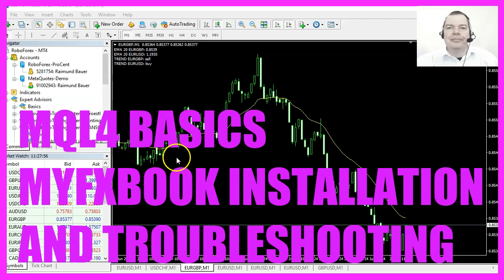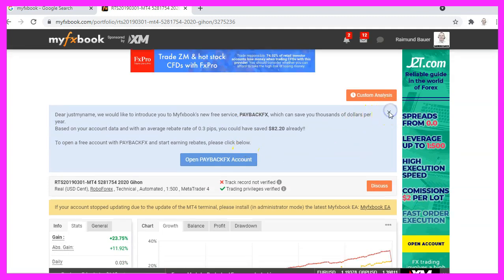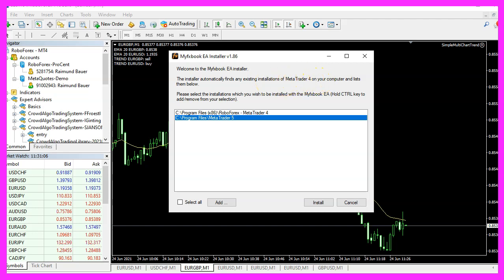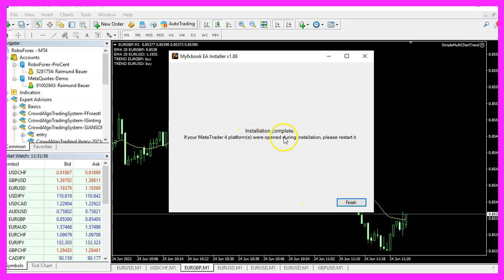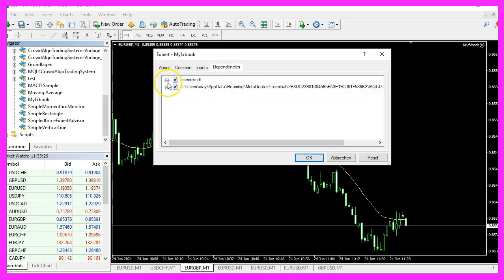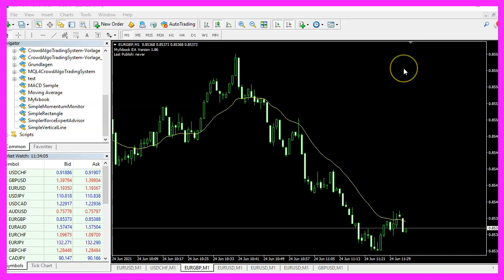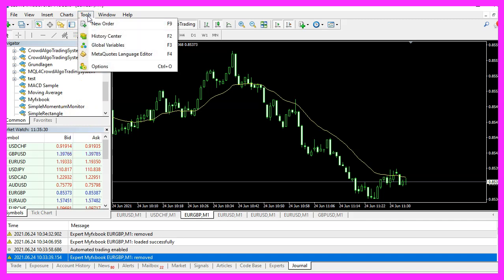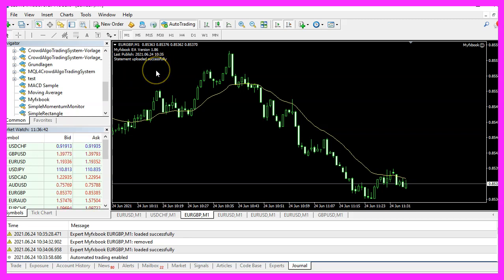MQL4 TUTORIAL BASICS - 119 MYFXBOOK EA INSTALLATION AND TROUBLESHOOTING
In this video, we are going to install the expert advisor for my FX book.

That is a statistics website.

So let's find out how to do that with Metatrader4.

If you go to Google and type in MyFxBook, you will find this website.

It provides statistics. I already have an account so I can sign in with Google here.

I have my so-called portfolio, a lot of systems, and now I can open one of my systems and see all the statistical data.

This is very helpful. So let's install the MyFxBook expert advisor on our device.

You could also do a Google search.

So let's click on the link.

The EA installer is downloaded.

I will now double click it.

In my case, it comes up right away.

Usually it will need some additional files.

I have done this installation process for MQL5, a few minutes ago.

This is for MQL4 and Metatrader4.

Both files require the dotnet framework from Microsoft to be installed.

This would take a few additional steps, but as I did it before it isn't required anymore.

So I can now pick one of my installation directories.

In this case, I will pick the Metatrader4 installation.

You can run Metatrader4 and Metatrader5 on the same computer.

This is the right entry. So let's click on install.

Now it says the installation was complete and I should restart my Metatrader.

So let's click on finish, file, exit.

And after you have restarted the Metatrader, you should see the expert advisor here in the navigator view.

It's called MyFX book. So let's drag this one on the chart.

Yes, I really want to stop the current one and replace it with the Myfxbook Expert Advisor.

You can simply open a new chart.

If you run expert advisors for all the currency pairs that you need.

Please click on depencies and see if those entries here exist.

Afterwards  please click on inputs, type in your credentials for your free MyFxbook account.

I will now use a wrong password and click on okay.

And that will cause that the Expert Advisor is right away removed from the chart.

So this is a mistake.

Now you'll see, we have never published anything.

Actually auto trading is disabled here.

That is another common mistake.

So let's enable that and try it again.

This is still the wrong password.

Now I click on okay.

And ot once again it was removed.

Now let's click on view, terminal, journal and you will actually see the entry here.

Expert MyFxBook has been removed.

This is one of the traps that you need to know.

Another one is you need to click on tools, options, and allow DLL imports on the expert advisors tab here.

So let's do that, click on okay.

Drag the expert advisor on the chart.

And this time it says the statement was uploaded successfully.

So now everything works as expected.

And in this little video you have learned how to install and troubleshoot the, MYFX book expert advisor for Metatrader4.

And you have done it yourself within a few minutes.